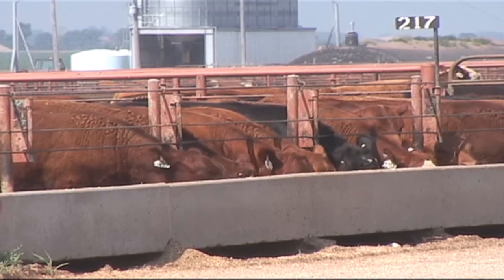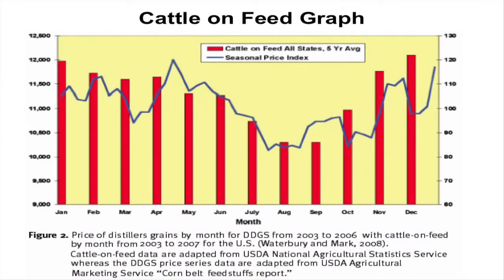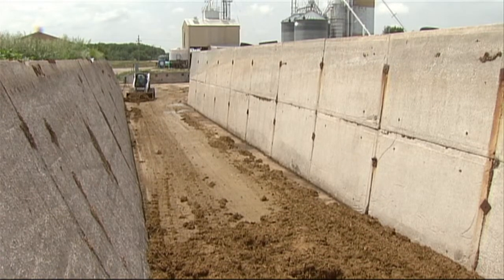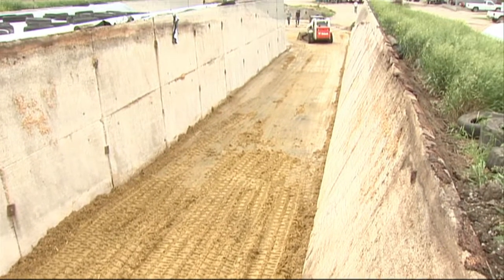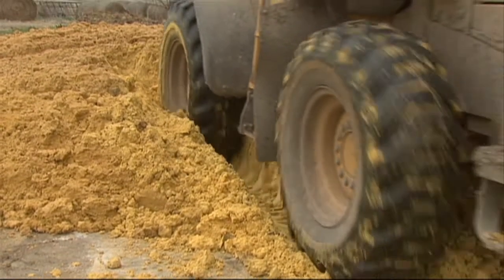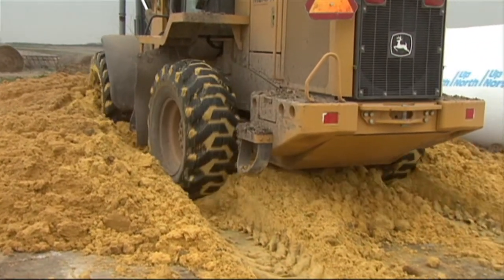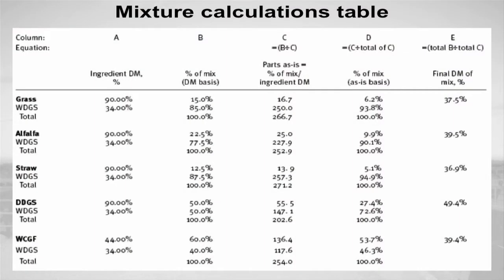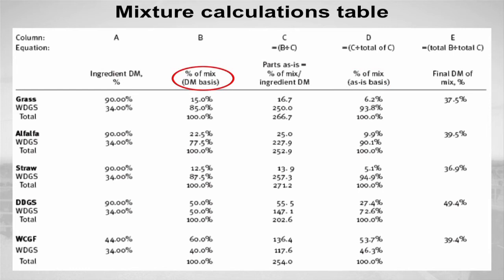Storage Methods for Ethanol Co-Products - Mixing With Forages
A primary challenge with the three co-products discussed in this video is shelf life.  Although the rate and extent of spoilage is determined by ambient air temperature, spoilage will usually initiate on the surface of piles of these wet co-products within 3 to 14 days when exposed to air.  Condensed corn distillers solubles will also spoil when stored in liquid bulk tanks at a relatively warm temperature.